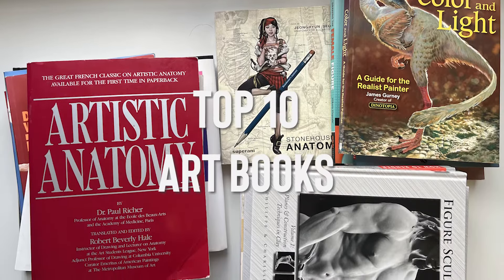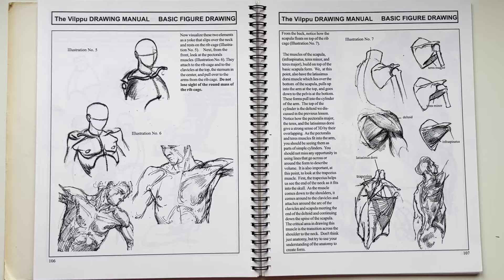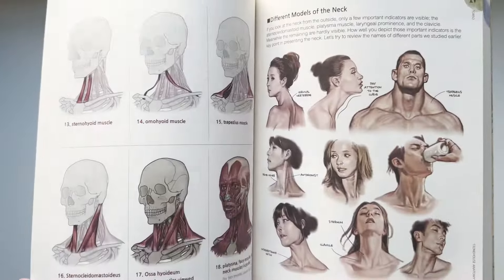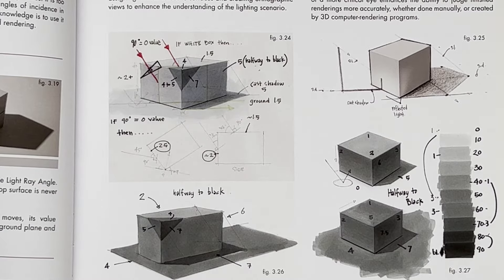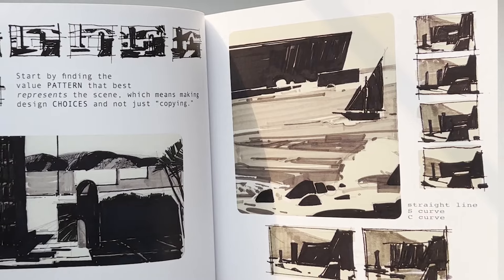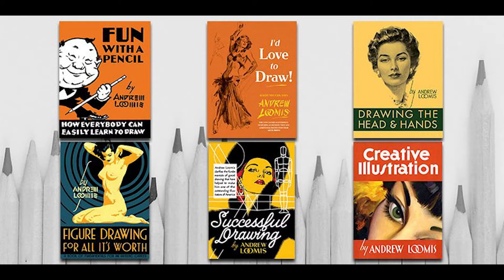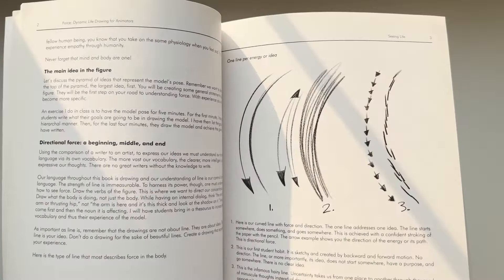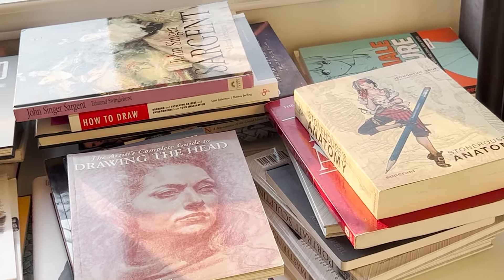TOP 10 ART BOOKS For ALL Artists *NSFW* (Artistic Nudity)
My Top 10 educational Art Books of all time for artists! These are the books that have stood the test of time and cut right to the chase. If you are a new artist looking for tomes of knowledge, I would start here. I have a nice collection of books from like 2 decades of collecting - I have seen a lot of stuff - and these are still the ones I would recommend reading. This list DOES NOT include "Art Of" books because that is too broad a topic. Maybe some day. WARNING: Contains some ARTISTIC nudity. I don't like the NSFW tag because in most studios the content of this video is completely safe for work.

00:00 - Intro
00:43 - Book #1 - Artistic Anatomy by Dr. Paul Richer
01:54 - Book #2 - Vilppu Drawing Manual by Glenn Vilppu
03:37 - Book #3 - Figure Sculpting by Philippe & Charisse Faraut
05:09 - Book #4 - Stonehouse's Anatomy by Jeonghyun Seok
07:28 - Book #5 - Perspective! For Comic Book Artists by David Chelsea
08:58 - Book #6 - How to Render by Scott Robertson & Thomas Bertling
11:29 - Book #7 - Color and Light by James Gurney
12:50 - Book #8 - Graphic L.A. by Robh Ruppel
14:37 - Book #9 - The Art of Color by Johannes Itten
16:47 - Book #10 - Drawing The Head by William L. Maughan
17:59 - Honourable Mentions - Andrew Loomis
18:29 - Honourable Mentions - Burne Hogarth
19:43 -  #1 Mention - Anatomy For Sculptors by Uldis Zarins
20:57 -  #2 Mention - Force by Michael D. Mattesi
22:35 -  Marko Djurdjević Drawing Demo
24:06 -  #3 Mention - Drawing The Female Figure by Hikaru Hayashi
24:23 -  Quote on Reading by Chris Do
25:00 -  Outro